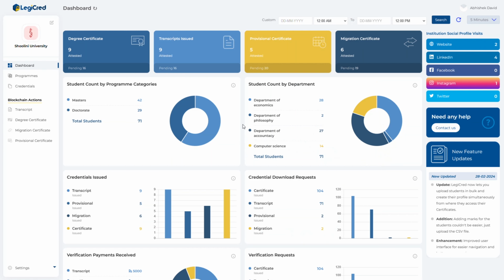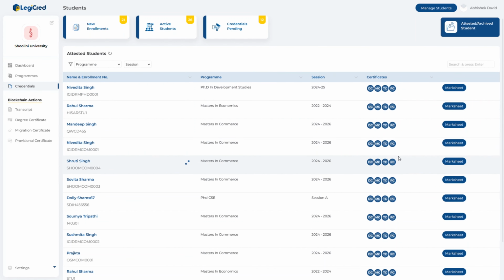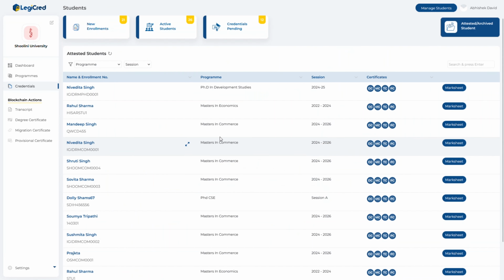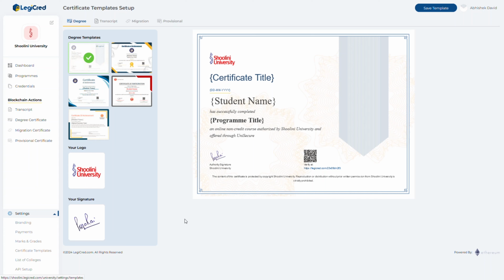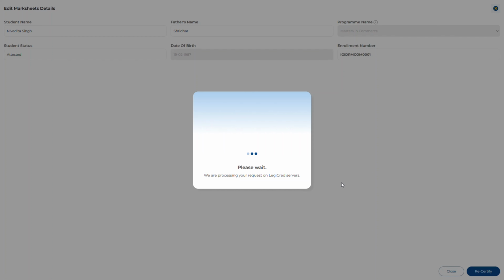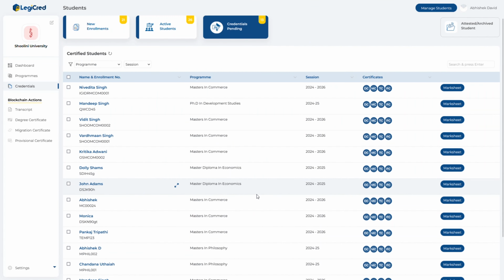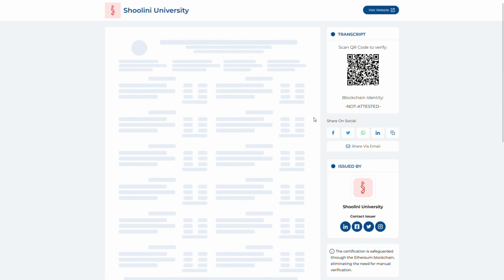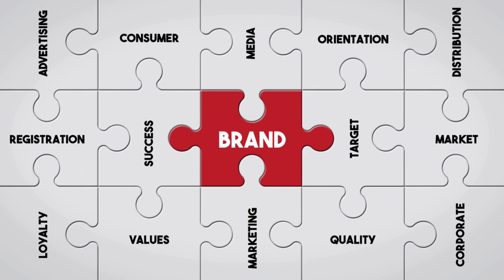Professional Certificate Designs Made Simple with LegiCred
Discover the magic of LegiCred in our latest video! We're showcasing how universities can effortlessly customize certificate designs in just a few clicks. It's quick, easy, and oh-so-professional. Watch as we walk you through the process step-by-step, demonstrating how you can give your certificates a fresh look without any hassle.

But here's the best part: making these design changes won't affect the certificates you've already issued. They'll remain pristine and unchanged. And when you're ready to issue new certificates with the updated design, a simple recertification of the student is all it takes.

So, if you're ready to see how LegiCred can streamline your credentialing process and elevate your certificate game, click play and let's dive in!

About LegiCred -
LegiCred is a revolutionary blockchain-based product for secure storage and instant verification of educational documents. It leverages Ethereum blockchain tech to provide a tamper-proof platform for storing and verifying academic credentials. LegiCred offers a reliable, transparent, and accessible system that eliminates risks associated with traditional record-keeping methods. Its quick and easy verification process makes it an ideal solution for employers, universities, and individuals seeking to store and share academic credentials with confidence. Join us in revolutionizing the way we store and share academic credentials with the power of blockchain technology through LegiCred.

About Intellinez Sytems -
Intellinez is a pioneering company at the forefront of SaaS, AI & Blockchain technology. With our cutting-edge products in the education sector like LegiCred and MeraTutor.AI we are revolutionizing the edtech space like never before.